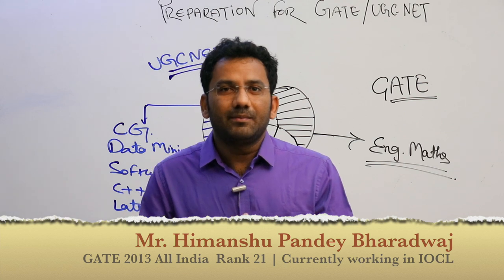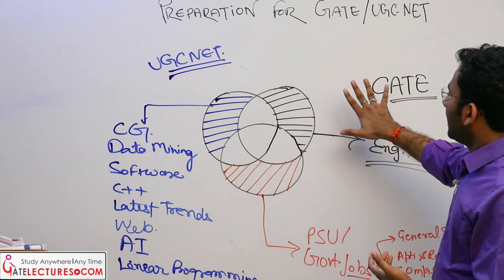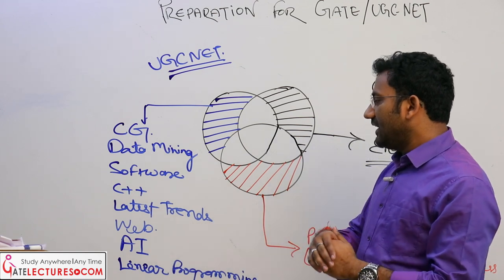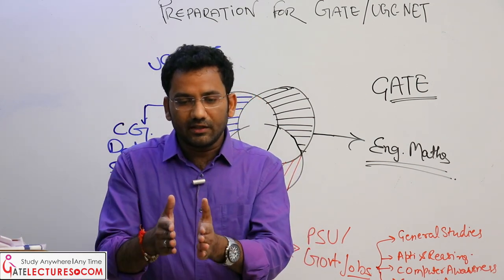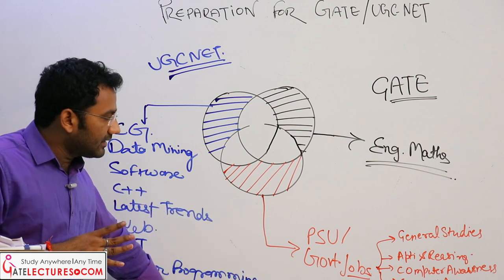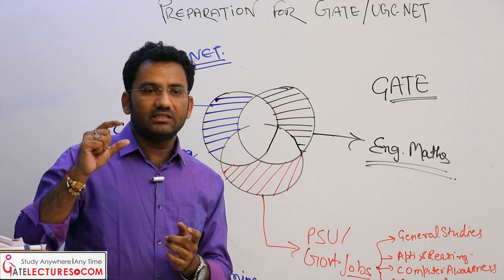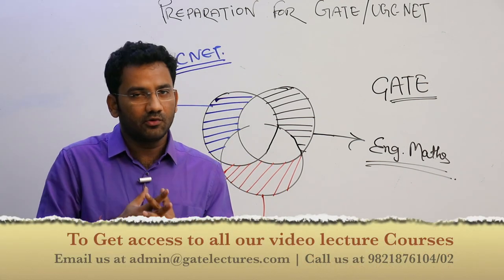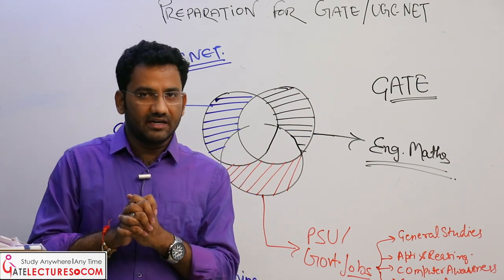Exam Preparation Strategies for UGC NET GATE and PSU's by AIR 21 Himanshu Pandey IOCL